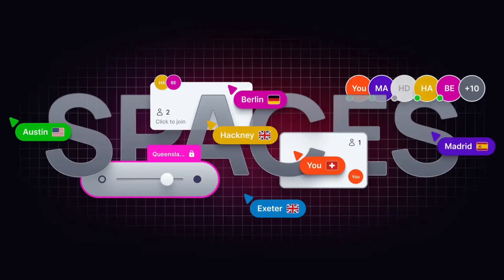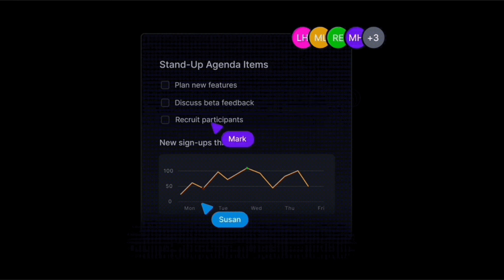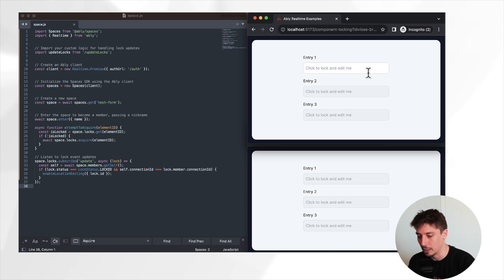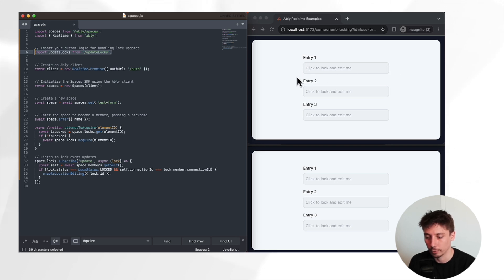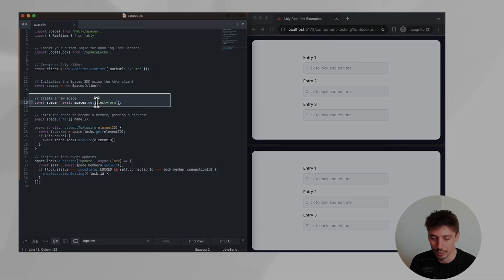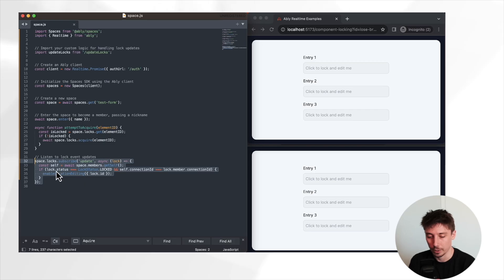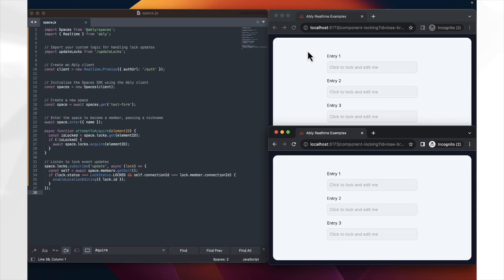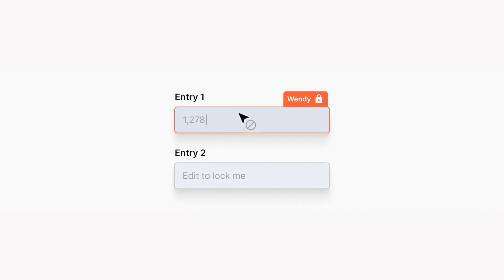Component locking with JavaScript and Ably Spaces (4/4)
Tom Camp, DevRel Engineer at Ably takes you through a tutorial of adding live cursors to your application using Ably's latest product, Spaces.

ABOUT ABLY 👋🏻
Ably is an enterprise-grade pub/sub messaging platform. We make it easy to efficiently design, quickly ship, and seamlessly scale critical realtime functionality delivered directly to end-users. Every day, we deliver billions of realtime messages to millions of users for thousands of companies.

TIMESTAMPS ⏰
00:00 - Introduction
00:18 - What is component locking?
01:25 Example of component locking
02:05 The need for component locking
02:44 How to implement component locking
07:05 Conclusion

CONTENT ID
3Z3MUVEQLS42QBXH
PUPIFRIAV54RBZLM